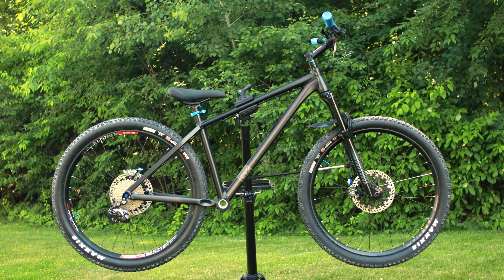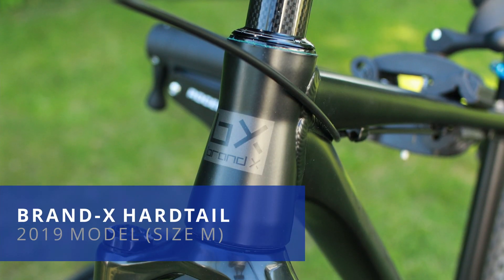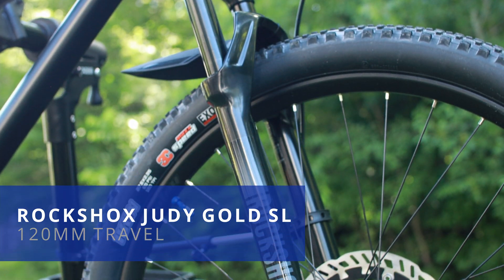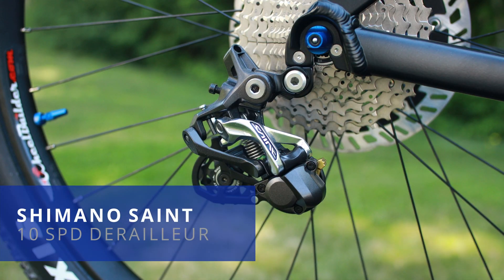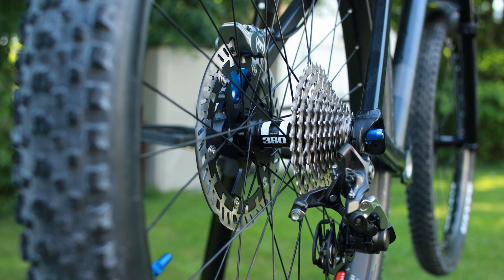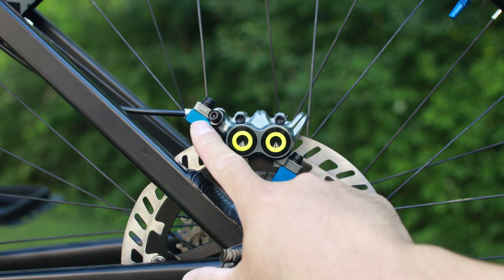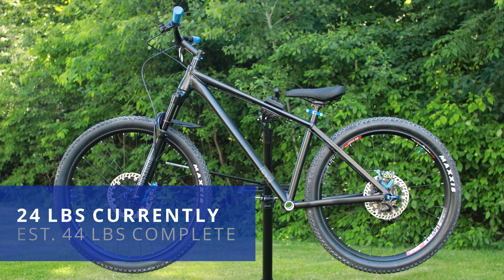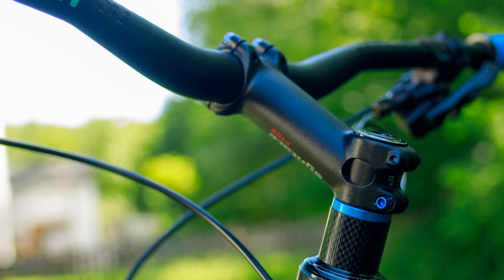DIY Mid-Drive e-Bike Build - The Beginning!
This is my DIY mid-drive e-bike build and hoping to share some build diaries so you too can build your own custom e-bike!  I have not decided on the motor but will be at least 1000W; which is considerably more powerful than the 350W rear hub setup I had as my first e-bike.

Frame: Brand-X HT-01 27.5" hardtail (medium size)
Brakes: Magura MT7 hydraulic with 203mm MDR-P front & rear
Seatpost: KINEKT 2.1 XL2 suspension 31.8mm (NOT PICTURED)
Saddle: WTB Comfort Comp Saddle

MOTOR:
Bafang BBSHD
Cranks: Luna CNC
Chainring: Luna 36T

STEERING:
Fork: RockShox Judy Gold SL 120mm
Headset: Canecreek 110 ZS44/28.6
Stem: Syntace Force 109 110mm/17°
Handlebar: PNW Components Range 30mm rise, 5° upsweep, 10° backsweep

DRIVETRAIN:
Shifter: Shimano Saint
Pedals: Crankbrothers Stamp 1
Chains: KMC e10 (e-Bike spec chain)
Cassette: Shimano Deore 10-speed CS-HG50-10 (steel)
Rear Derailleur: Shimano Saint

TIRES & WHEELS:
Front Wheel: Hope Fortus 26, 15x110 with Hope Pro 4 disc hub
Rear Wheel: DT XM 521 rim on DT Swiss 521 hub with 24T kit (135mm with QR skewer)
Tires: Maxxis Ikon 27.5x2.3 tubeless (front & rear)

Song: "How To Party" - Matt Wigton
Available from SoundStripe.com